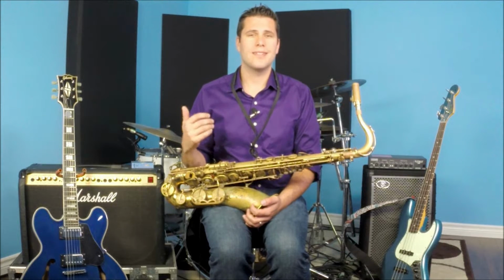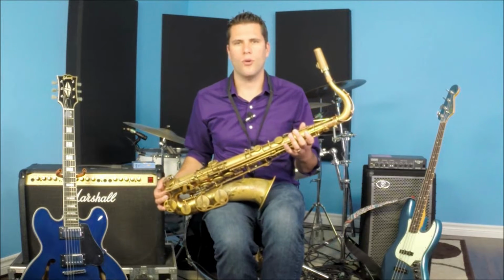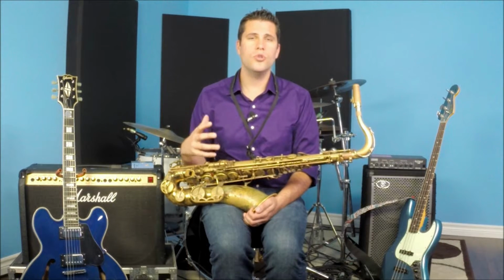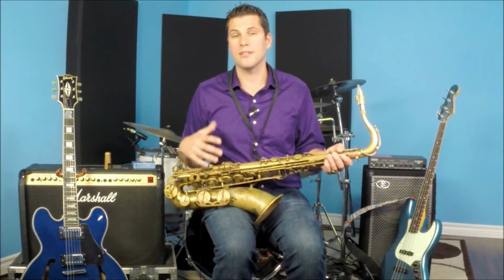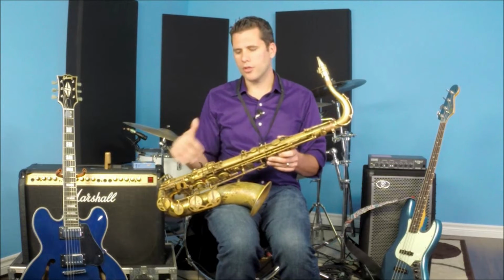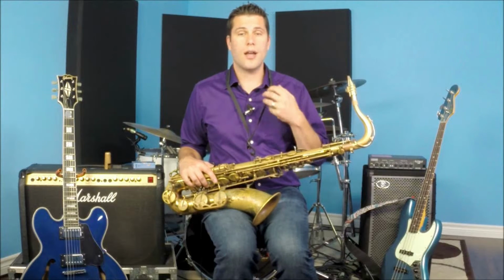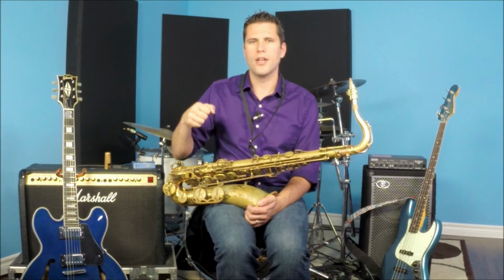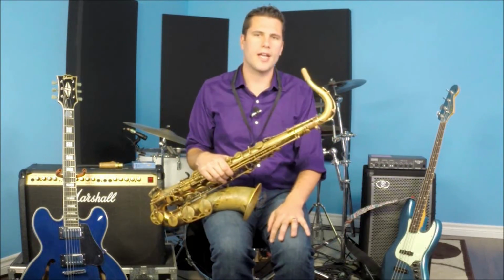How to Improve Your Alto Sax Tone Without Sounding Bad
How to Improve Your Alto Sax Tone Without Sounding Bad is your essential guide to mastering tone on the alto sax, whether you're a complete beginner or an advancing player. This musical course shares practical tips and proven techniques to help you achieve a fuller, more professional sound on the alto sax while avoiding common tone pitfalls. You'll also gain useful advice on musical instrument rental, helping you decide whether to rent or buy your first saxophone. Ideal for anyone on a musical journey with the alto sax or tenor sax, this course supports your growth and confidence in playing musical instruments with clarity and style.

for full course details.

🌟 ABOUT Todd Porter - Professional Music Educator, Professional Musician, Producer 🌟

Multi-instrumentalist Todd Porter has been teaching music on several instruments for the past 15 years. In addition to teaching private lessons and workshops, he is the horn section leader and arranger for the Bonified Truth, which backs up 2008 Toronto Blues Society winner Scott McCord (nominated for a 2010 Maple Blues Award for Best New Artist).

Todd also leads The River Pilots, whose debut album reached the top 10 on the Canadian College radio Jazz charts in 2008 and was nominated for Best World Music Song, and Best Country Music Song at the 2008 Ontario Independent music awards. The River Pilots Debut album was also featured on CBC Radio One shows, Disc Drive, Sunday Edition, and Fresh Air.

Todd was a member of Toronto based Afro Funk group Mr. Something Something, where he toured Canada for two years (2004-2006) in support of their second album “The Edge”, which was nominated for a 2007 Juno award for Best World Music Album.